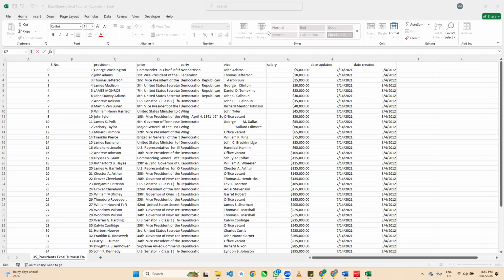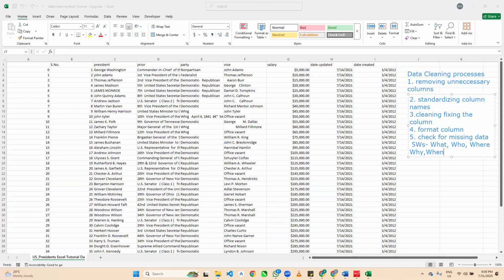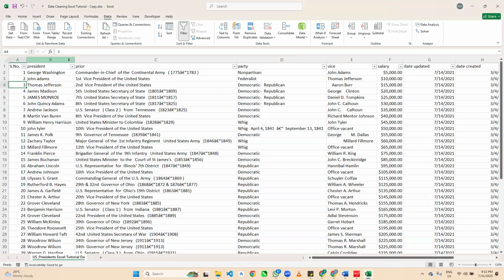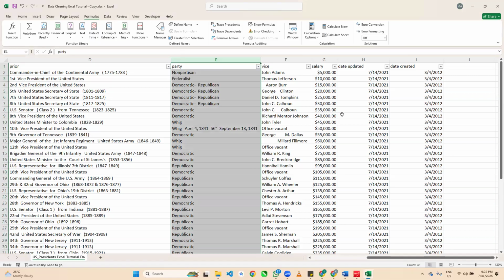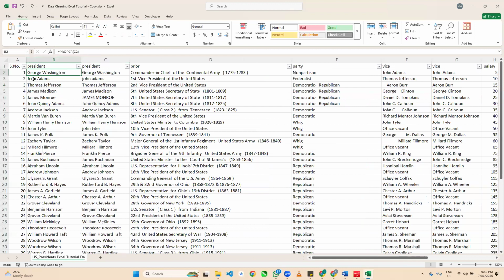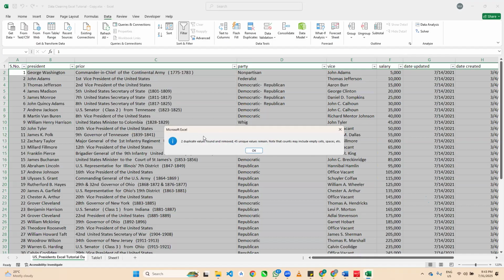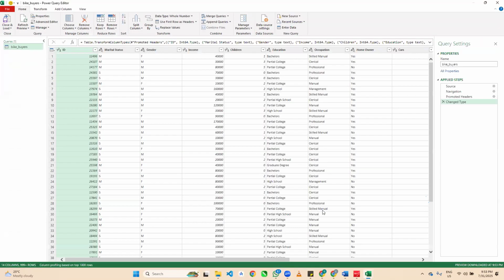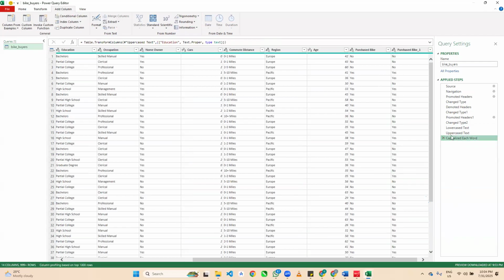Nakelgreen Data Analytics: MS Excel - Data Cleaning and Power Query